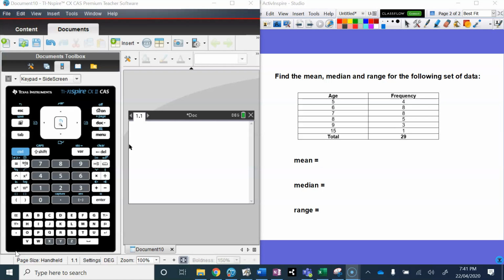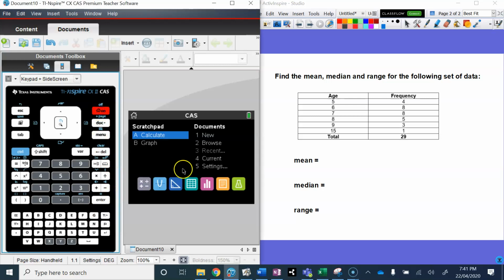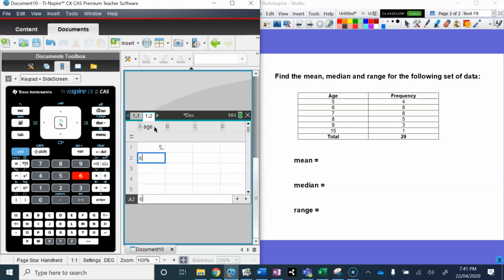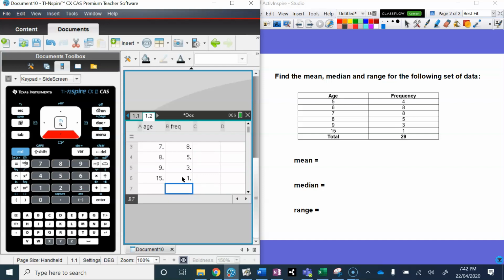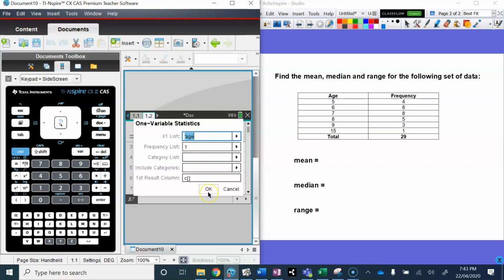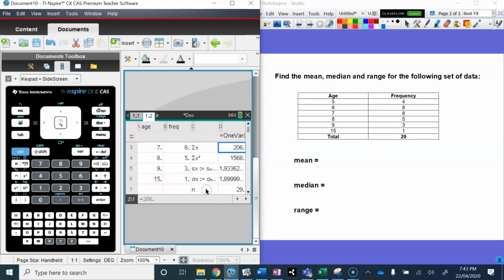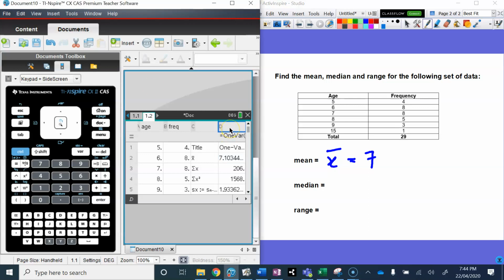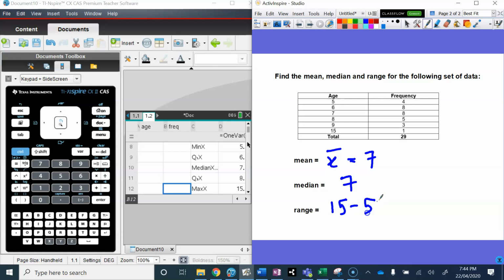Yr10 Stat calculations with frequencies